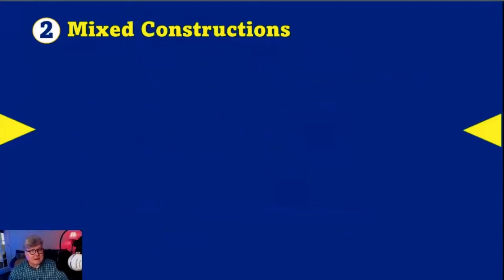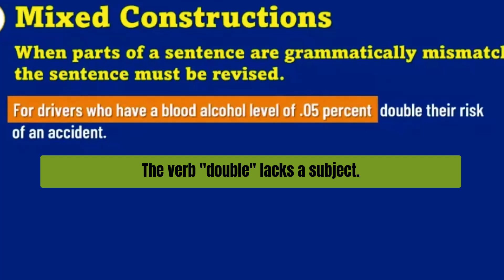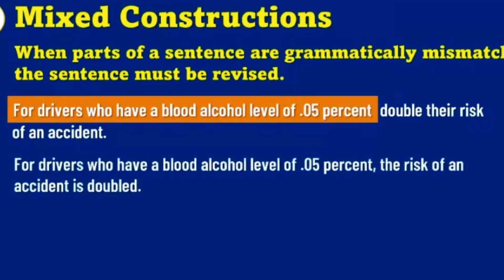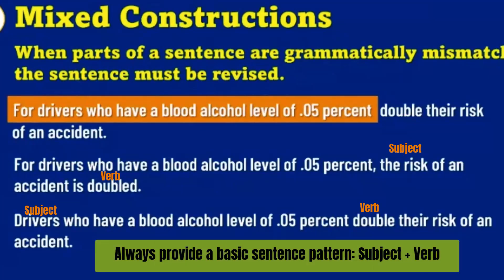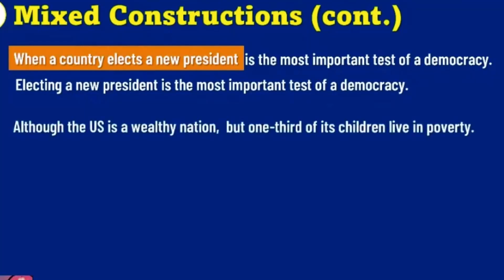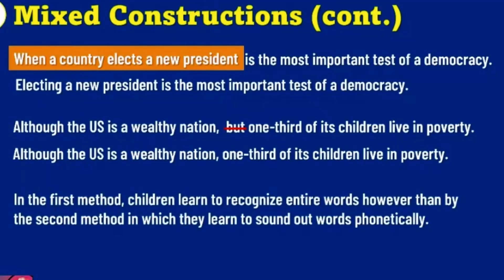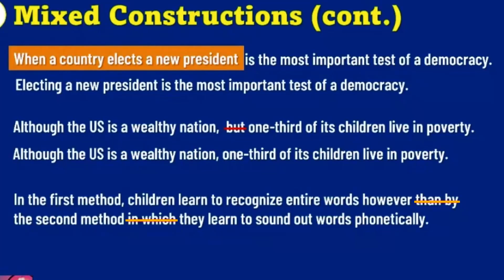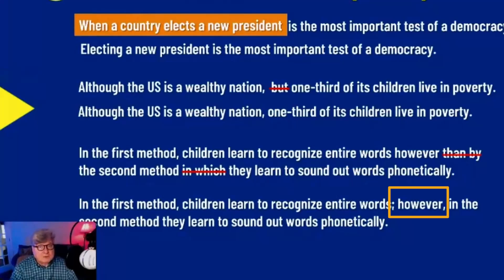Deadly Grammar Error #2: Mixed Constructions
Mixed Constructions create misdirection. The sentence starts in one direction and, without warning, goes in another. The reader's ability to understand what is meant is blocked--and thus mixed constructions are a deadly grammar error that should be avoided.